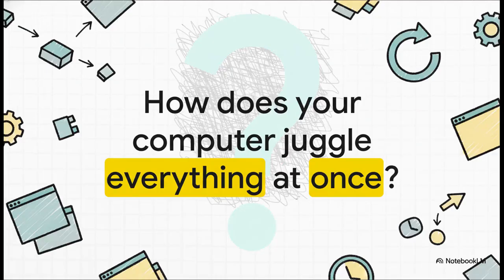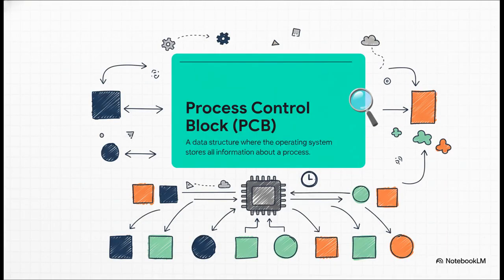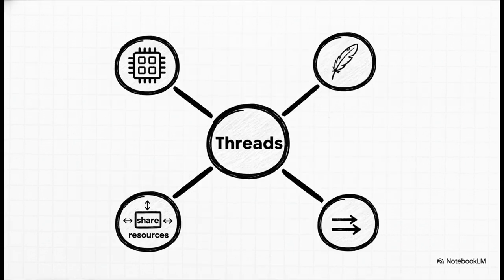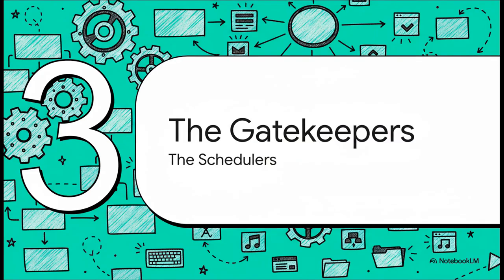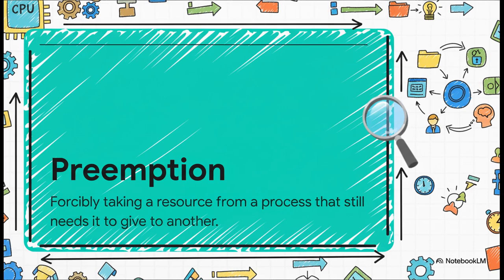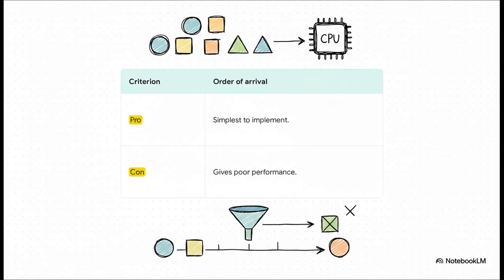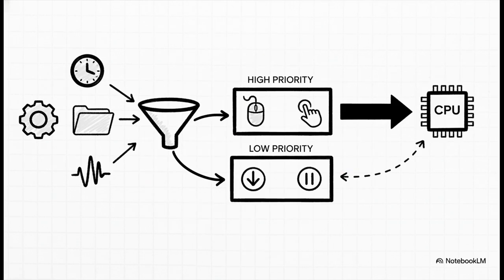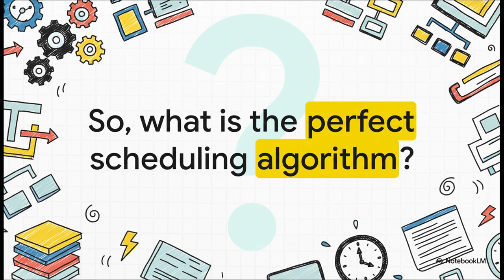How does your computer works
You use your computer every day, but do you know what's happening under the hood when you click an icon or open a game? A computer isn't magic! It's a fascinating system that executes instructions at the speed of light. In this video, we'll break down the fundamental cycle of how a computer works. Forget the jargon, we'll explain it simply!